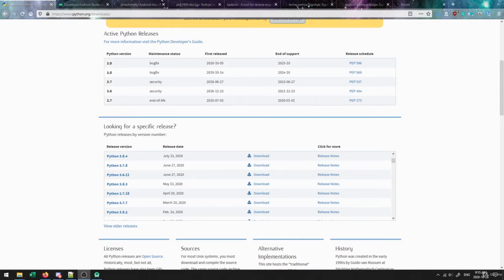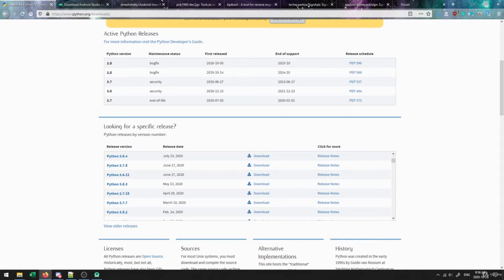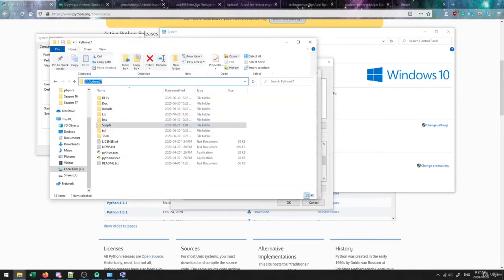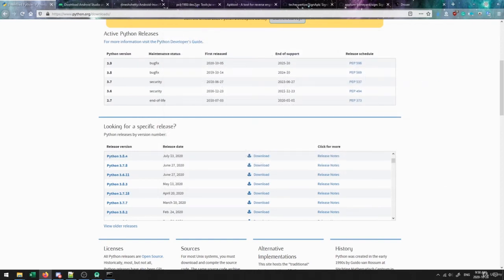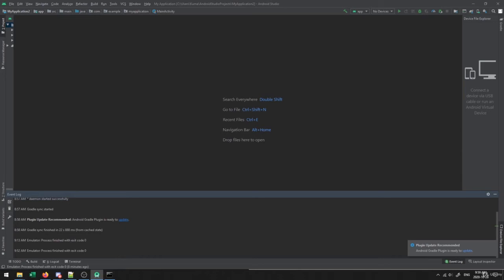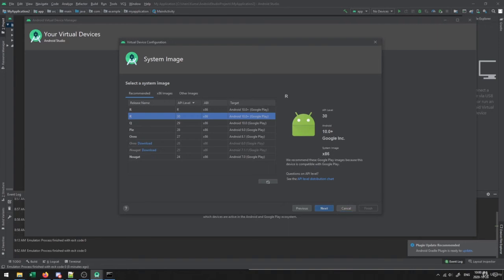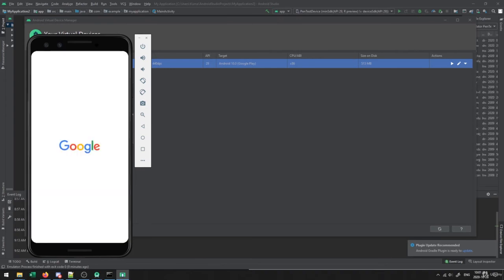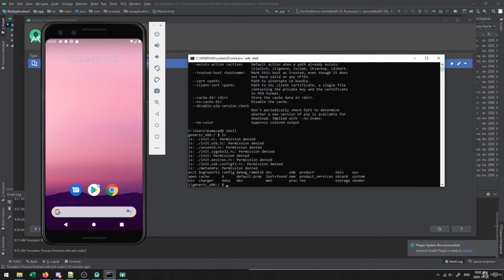A Complete Guide to Android Bug Bounty Penetration Testing - Installing Android Studio and Python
In this video, we will learn how to set up and install Android Studio and Python for penetration testing.